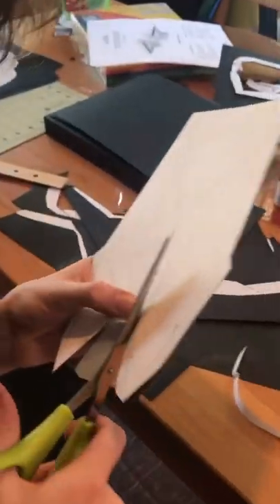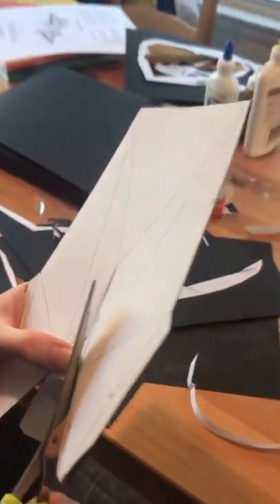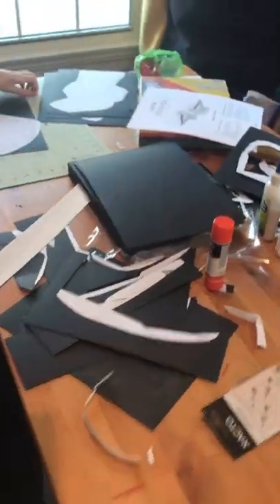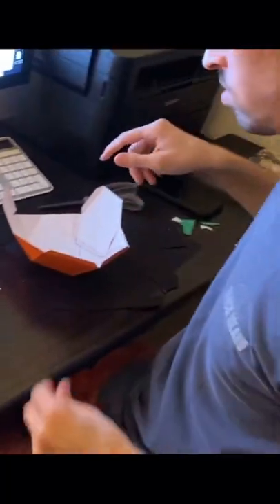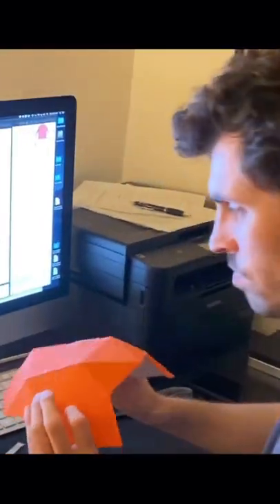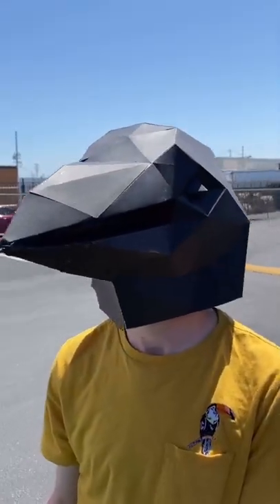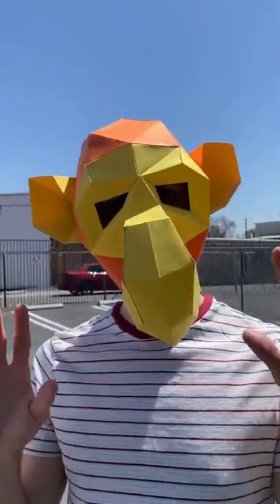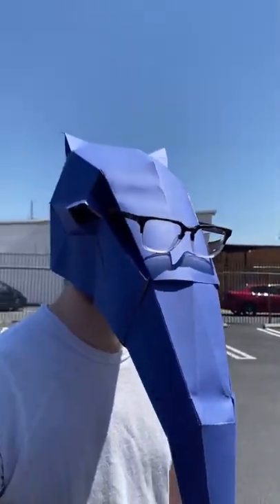Making the Origami masks!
Here's how long it took us to make the Origami masks!
Thanks to Lapa Studios.